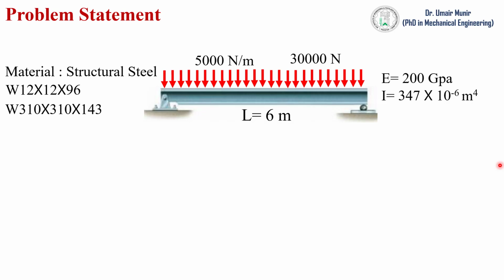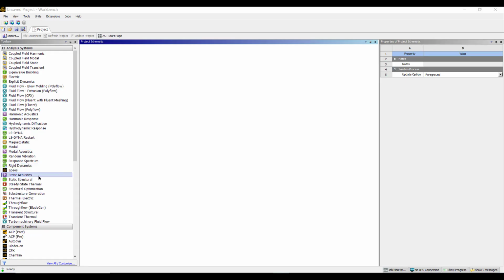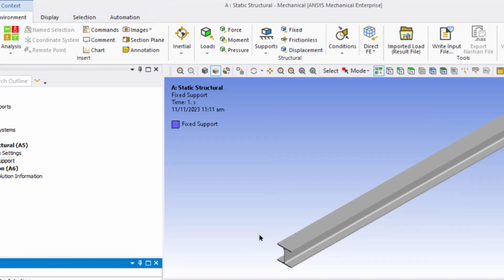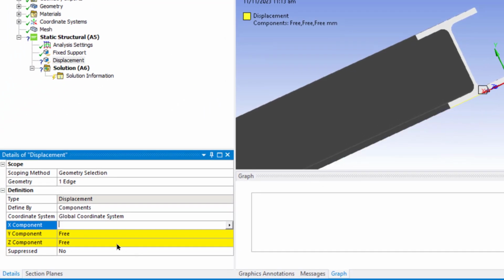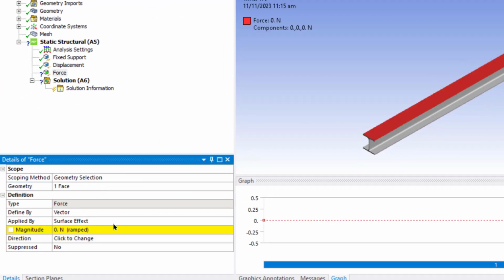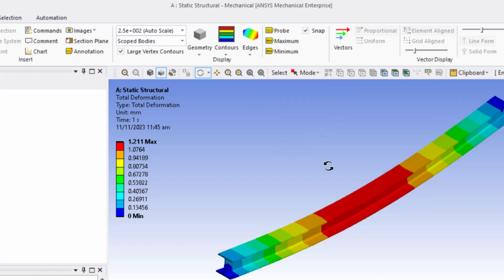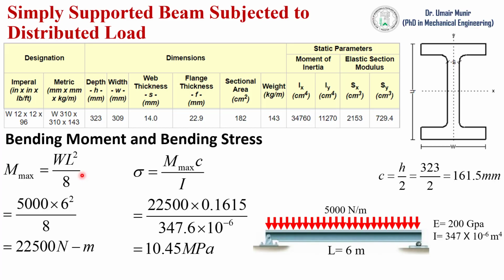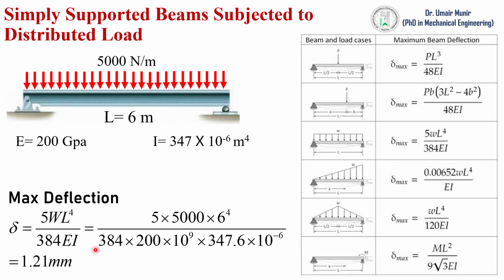ANSYS Static Structural | Simply Supported Beam Subjected to Distributed Load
For Geometry watch this video